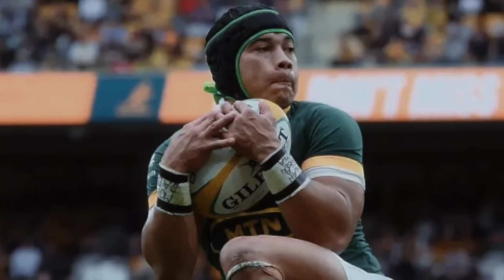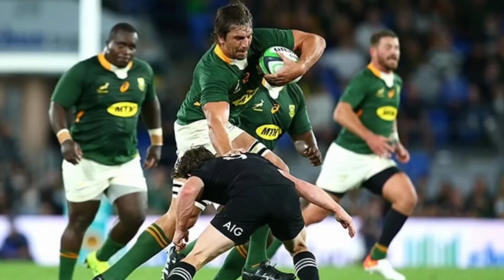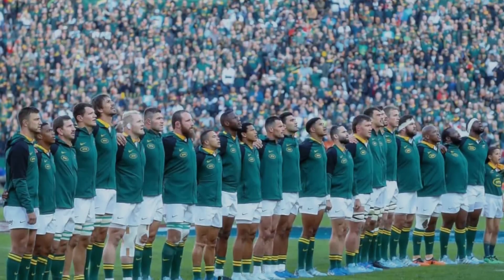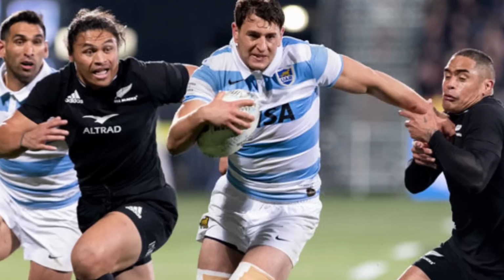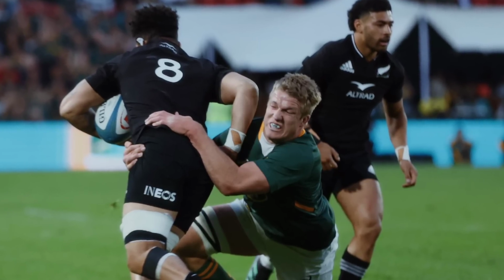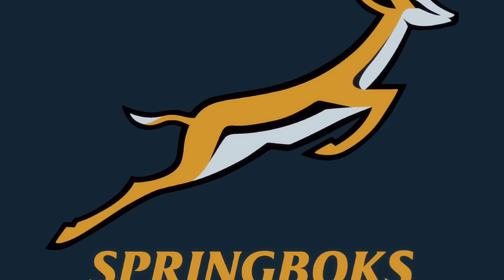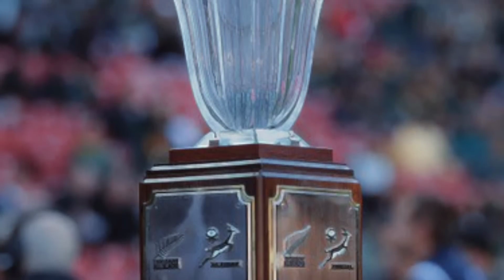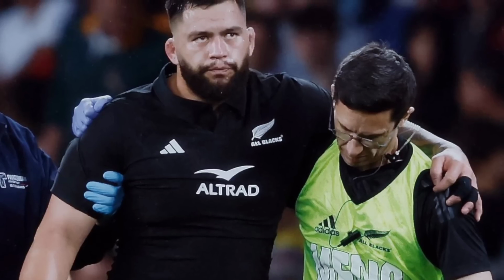All Blacks vs Springboks: Test 2 Review (2024 International Rugby)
All Blacks vs Springboks: Test 2 Review (2024 International Rugby: Brutal Honest Review - Cape Town)